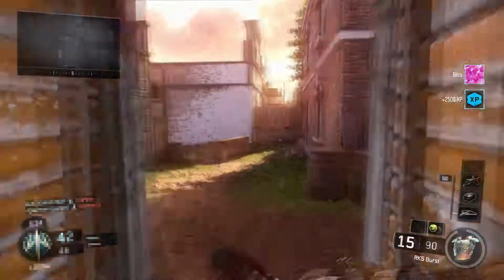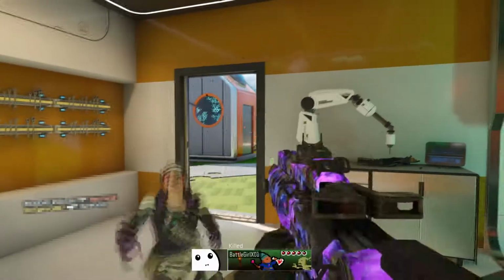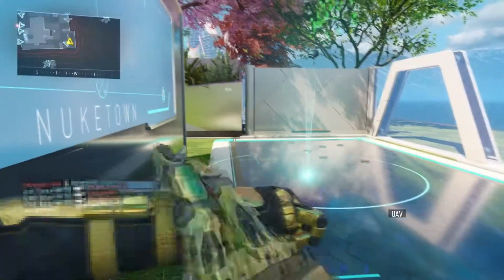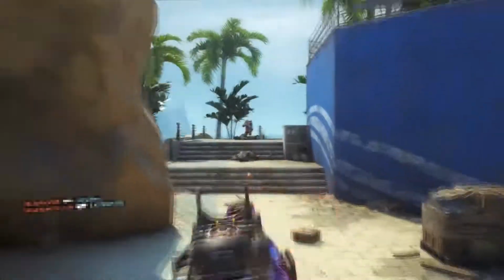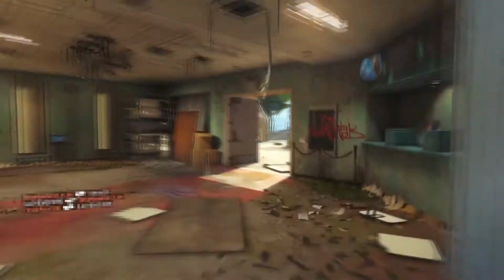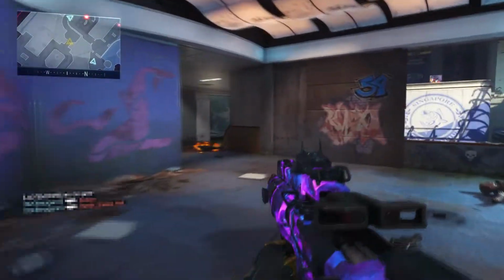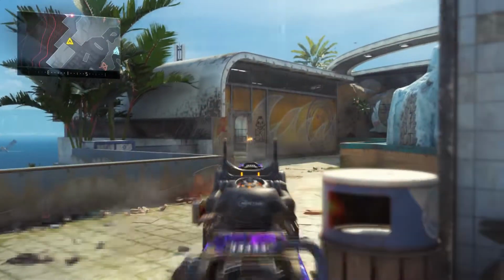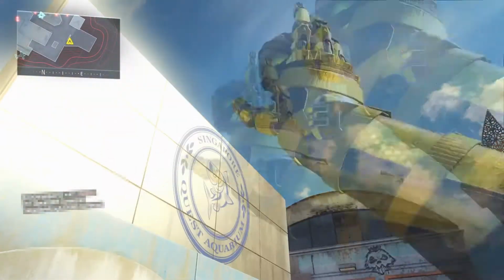Darkmatter Unlock FAIL (+mini RAGE!)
I finally unlocked darkmatter camo in COD black ops 3, and realized while editing that something went wrong.  I play multiple games, and one of those results in a mini rage.